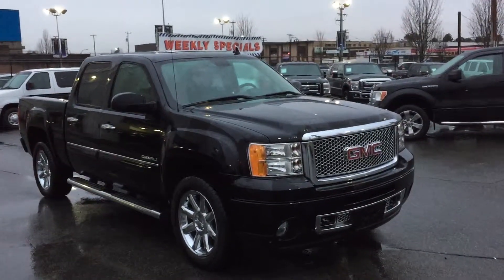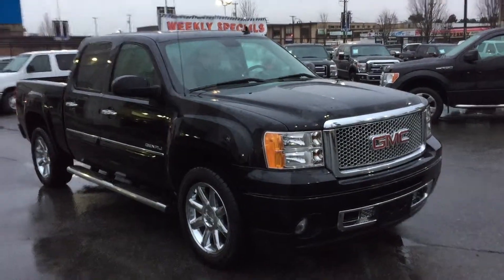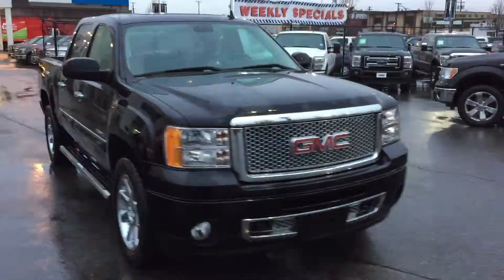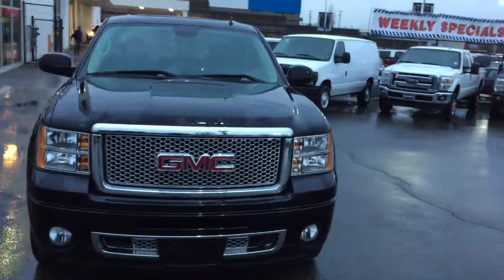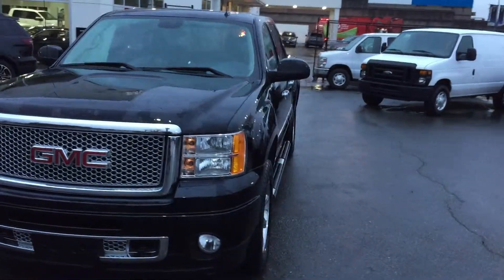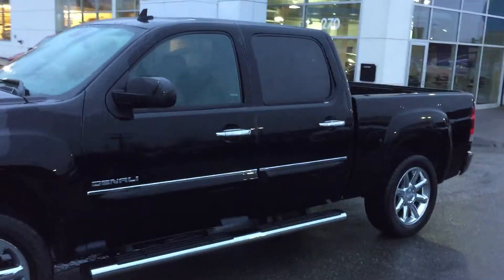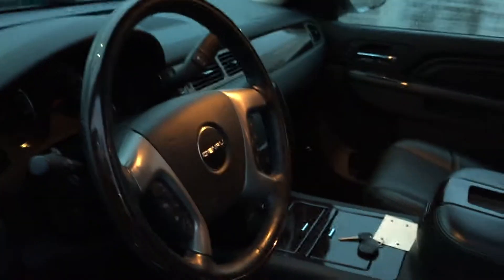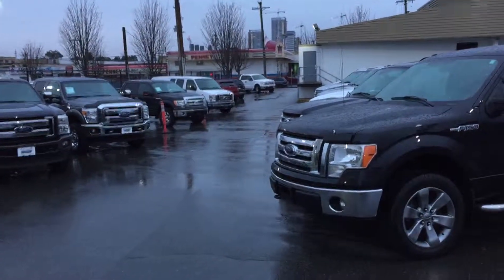2013 GMC Sierra Stk# OP15108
THIS LOCAL DENALI IS LOADED WITH NAVIGATION, MOONROOF, REARVIEW CAMERA, REVERSE SENSING, PWR LTHR HTD SEATS. REAR DVD, STEP BARS,  ALUM WHLS AND MORE.